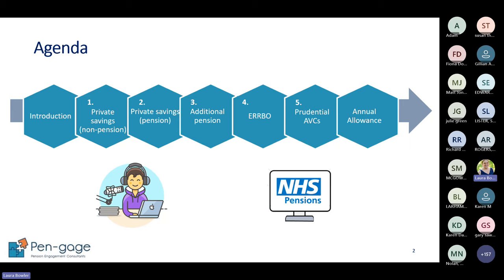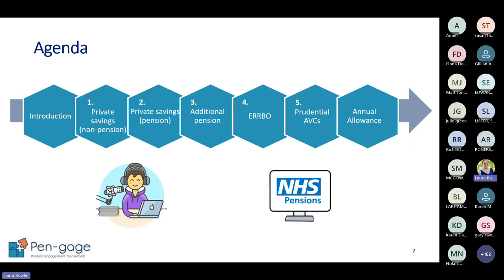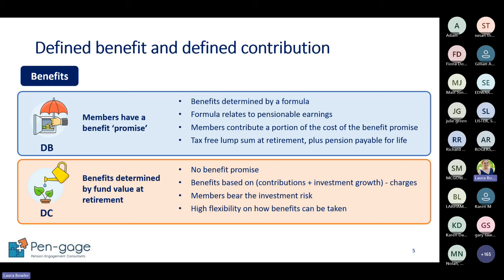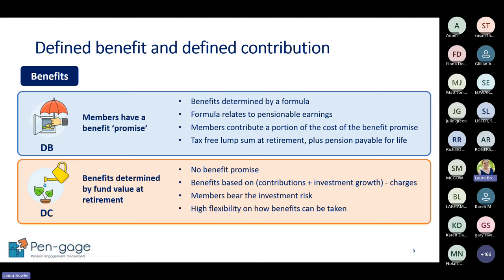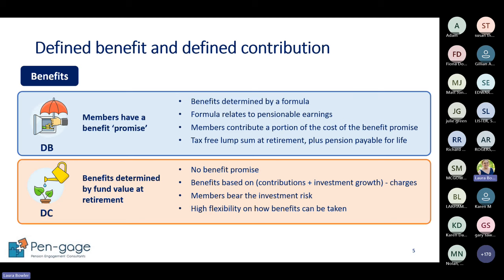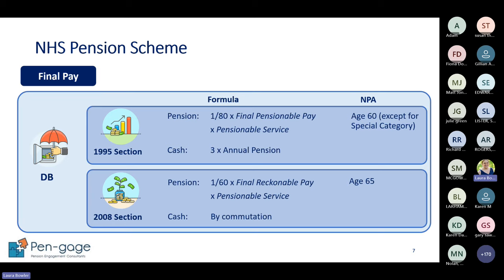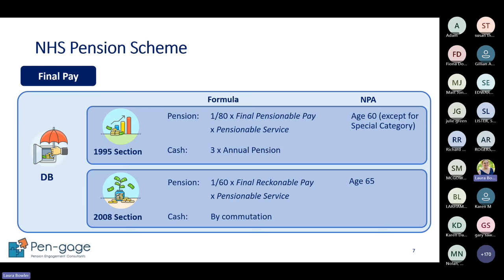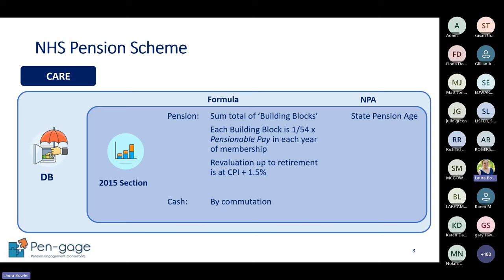Boosting your NHS pension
Did you know you can increase your pension savings into the NHS Pension.
Laura does a whistlestop tour of the options available for viewers to consider.

Not all options are covered here.  You should seek advice where needed.  You should take time to understand your own circumstances

Nothing in this presentation is financial advice and should not be construed as such.

Some of the examples provided are simplistic to help with the basic levels of learning and education for pension scheme members.  This can then be built upon.  Members need to therefore investigate and understand their own circumstances to understand their full position.